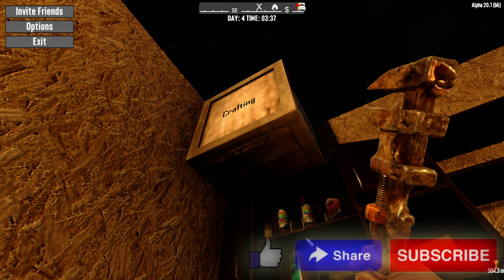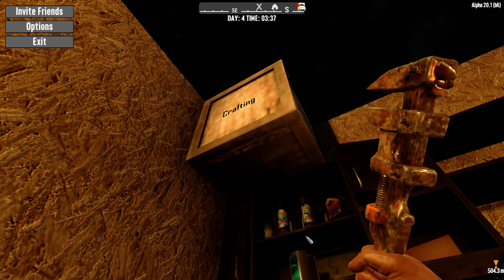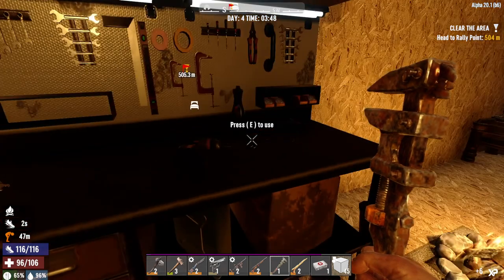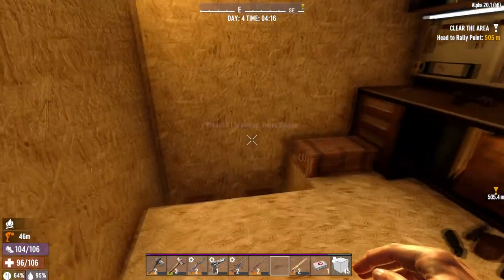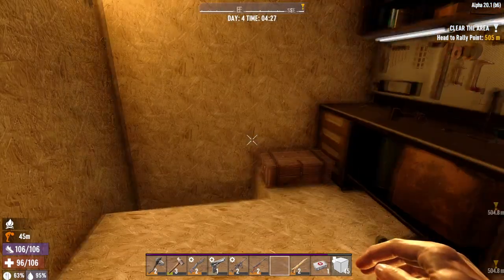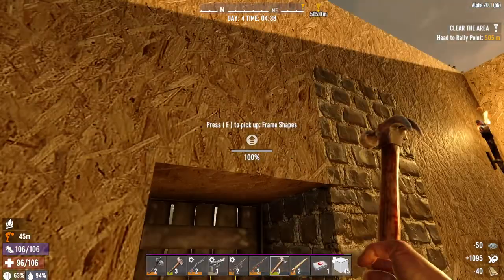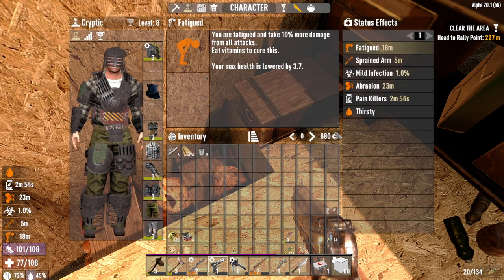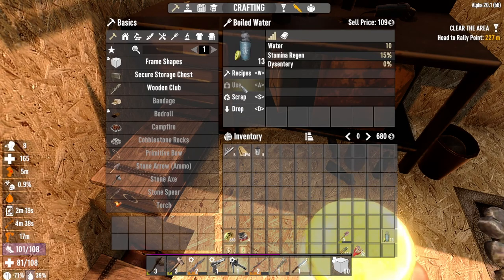7 DAYS TO DIE, AGE OF OBLIVION, DAY 4 | ALPHA 20 | NO EDITS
7 DAYS TO DIE, AGE OF OBLIVION, DAY 4 | ALPHA 20 | NO EDITS
The Fun Pimps Entertainment, LLC 7 Days to Die T-Shirt

PSA, These videos have little to no editing done to them, Im just pressing record and playing the MOD

If you would like too use their service please click the

Well a lot has been done since I started work on this mod and I think it is time for an update to  this post!

This Project started with myself taking over the FarmLife Expanded mod.  I first start to fix thing with the mod  but as I began to learn more about modding I decided that rather then trying to  fix it would be best to rebuild. What started a  "Farming" mod has now become so much more.

Welcome to "The Age of Oblivion"!

Alpha 2.0 Features:

Crops! Over 30 new Crops!

Food! a lot of new food that can be prepared a a number of different workstations.
Animals!  Many new animals roaming the world  many dropping unique items when harvested. (Beef,Chicken,Pork, Rabbits Foot, etc)

Cloning!  Create Cloning Chambers and and collect the ingredients required  to Clone/Breed your Own Pet  Animals that you can keep or harvest for resources. Also Clone Human and Animal Guards that you can place and they will protect you.

Zombie Resurrection!  Create a resurrect table and collect the ingredients  to revive zombie corpses that will fight and protect you!

Vehicles!   30 new vehicles as of this release with more coming.  New Vehicles are not crafted like Vanilla Vehicles.  There are many more parts required. Some cannot be crafted and must be found in the world!  some will be driveable when found and other will have to be unlocked using Car keys that can be found when harvesting vehicles.  Some Vehicles can have their colors changed using specific Color wand tools.
New Workstations:
Oblivion Master Workbench - Used to Craft all other Workstations and Oblivion Quests
Farm Table - For all Farm tools and seeds.
Ovens - Multiple Models Including Pizza Oven and Deep Fryer
Grills - Multiple Models
Smokers
Kitchnaid
Butcher Table
Brew Station

Quests  and Questlines!  Whiteriver Tools of Citizenship has been make part of the mod.  (Many more Quests are going to be added)

Many New Weapons thanks to Firearms Expansion 4.4

Custom UI based on SMX!
 New Animals/Bandits/Mechs and zombies  thanks to the community Creature Packs!

 New source of power  - Windmill!

DECOR! - Lots of new decor. Windows, Doors, Fences, Furniture!

Skull Chambers!  This is the latest feature to be added to the mod.  The feature is still in its infancy and will still require some tweaking.

Skull Chambers can be found through out the world. You need a key to get in and a key to get out!  once in chamber poisonous gas will start removing your health.  There will be totems in the chambers that when unlocked will release boss zombies!  3 Levels of Boss zombies all guaranteed to drop loot. the most important loot are Skull Tokens!   When you find  the hidden Elite Traders you will be able to use Skull Tokens to be able to Purchase  Elite items!  (More Elite items will be coming but right now you can  get Enhanced NailGun, Plasma Auger, Laser Crossbow, Legendary Hackblade, Legendary Blood Axe, Electric Sniper, Hand Cannon, Laser Ammo, Plasma Gun, Electric Guitar

Audio Emotes! Can be crafted from the start, each emote has 2 Sound clips!

New in game sounds.  You will know them when you hear them.  Make sure you test vehicle horns! there are some unique ones out there!

Age of Oblivion specific Skill Tree!  with new perks!

NOTE:
The Mod is still not complete and Feedback with regards to Balancing and Bugs is greatly appreciated.
The Alchemy Table  currently only has one recipe that it is required for and that is the Resurrection Potion.
There are still missing descriptions (but much less then previous versions)